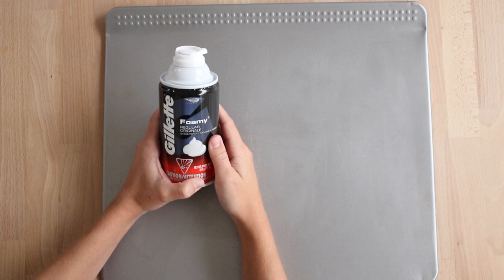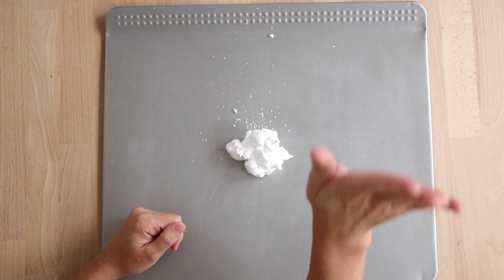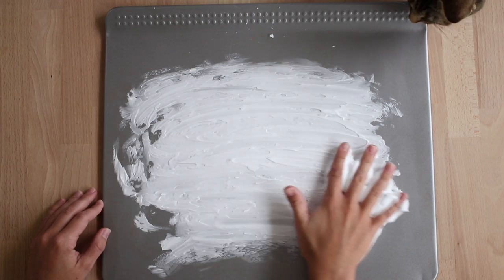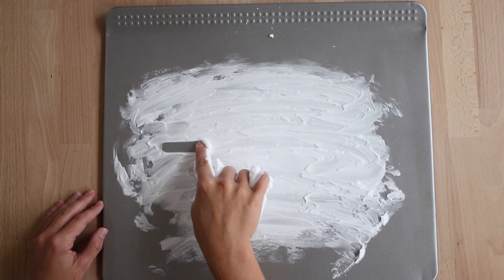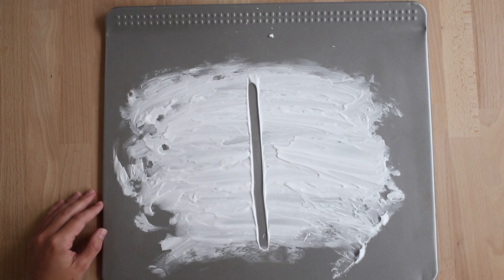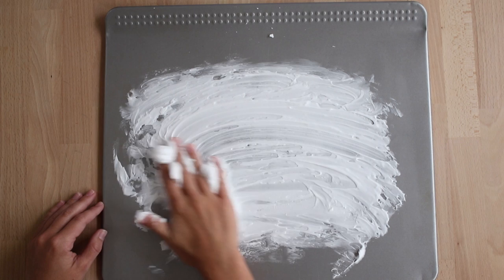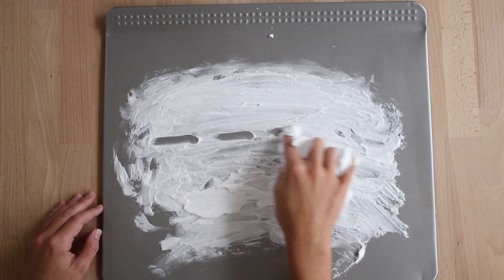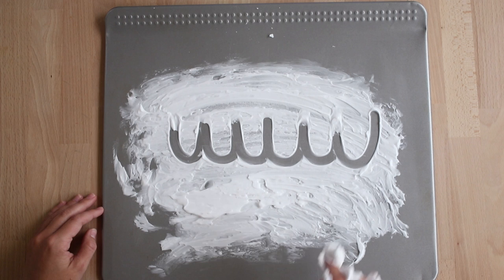Lucy Loves Art: Shaving Cream Lines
Line is one of the seven elements of art. Learn how to make different types of lines using shaving cream!